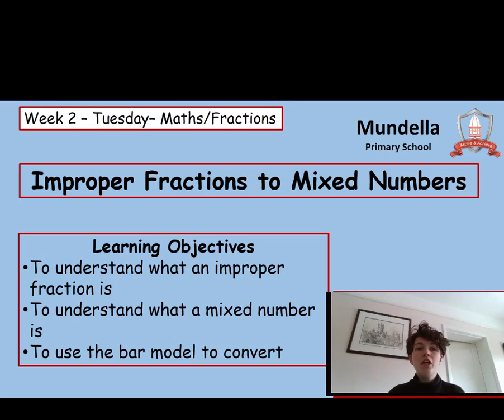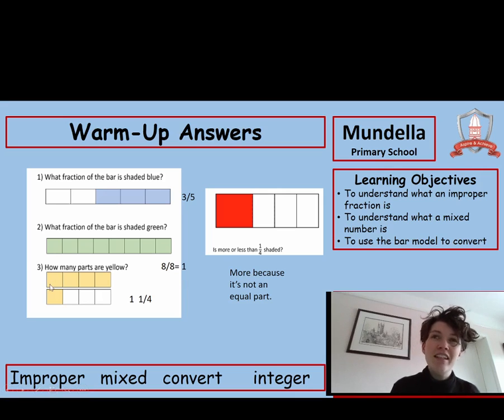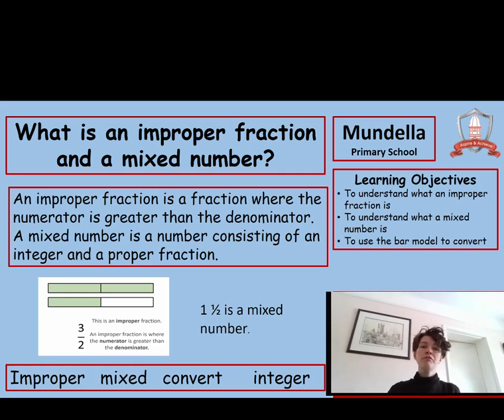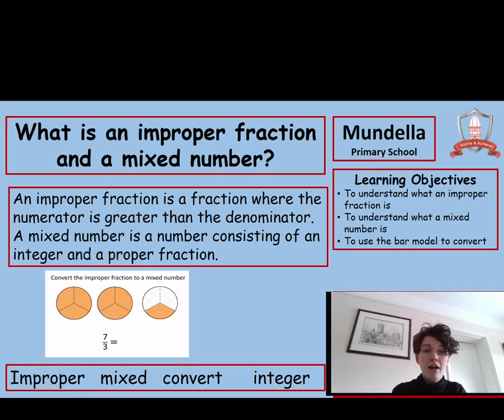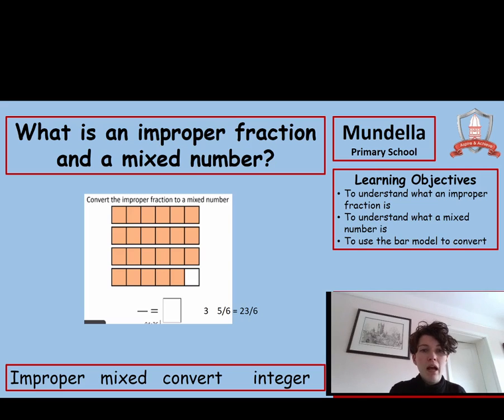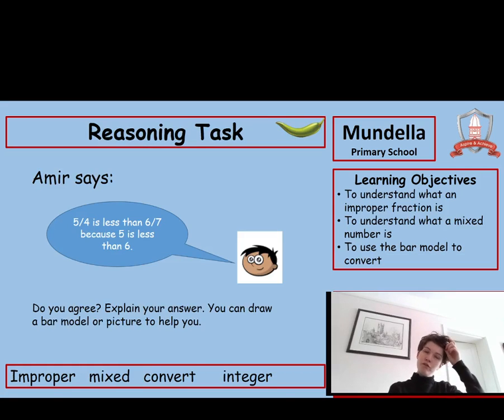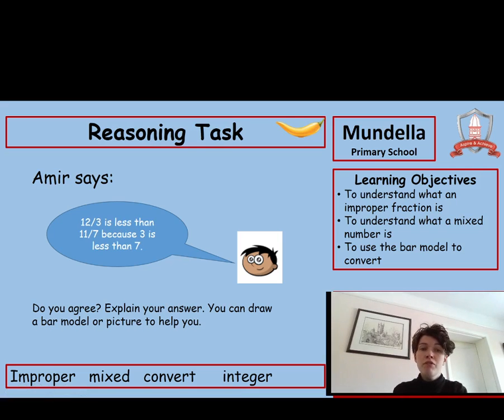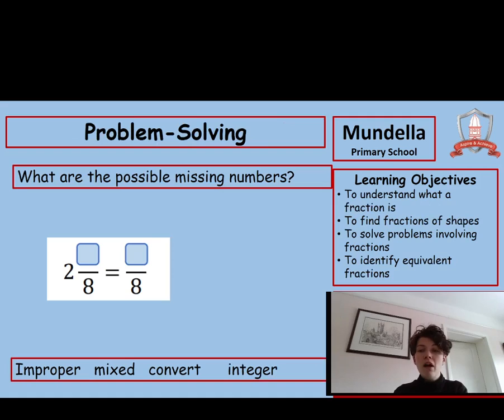Tuesday 2nd March Maths Year 5